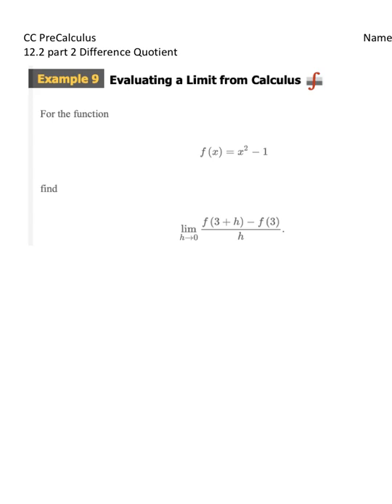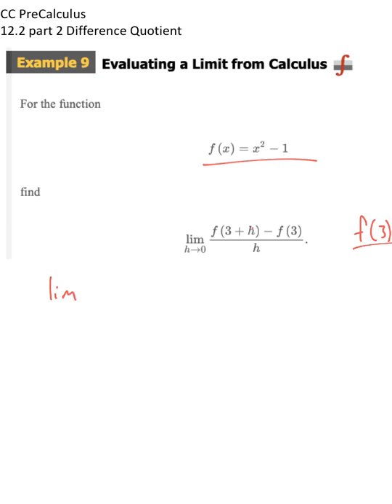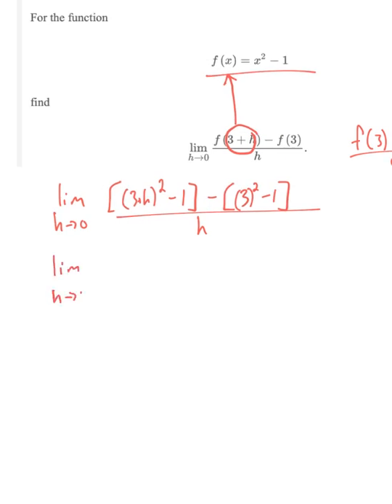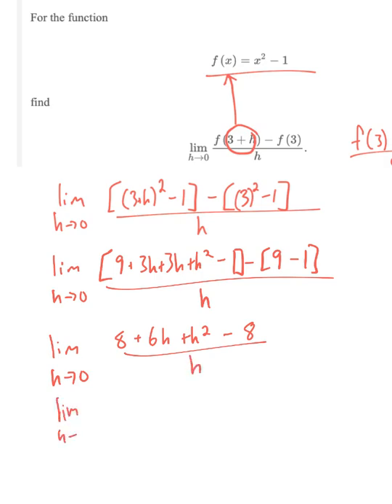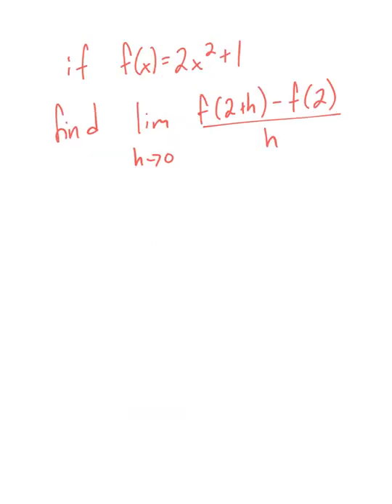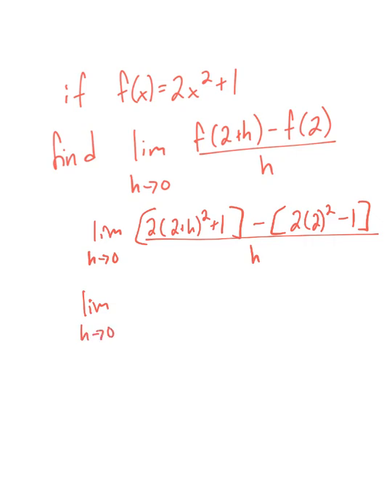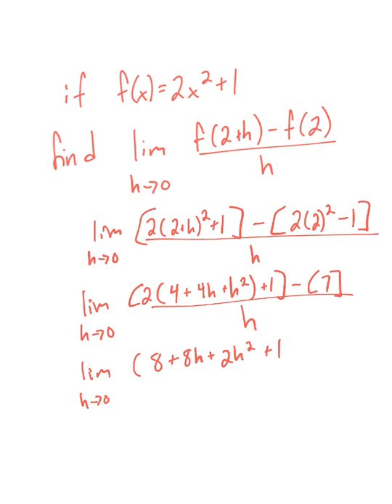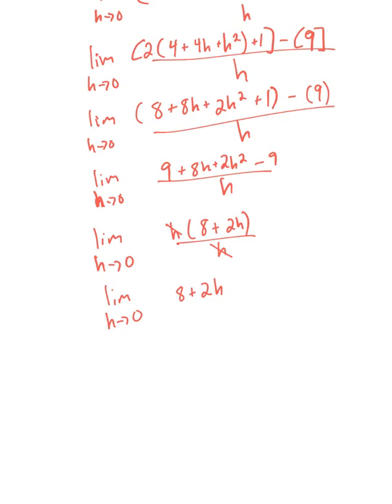12.2 part 2 notes